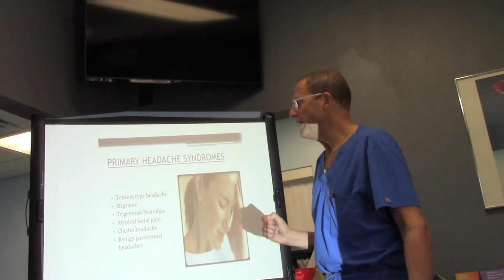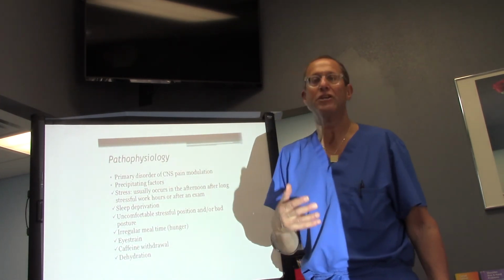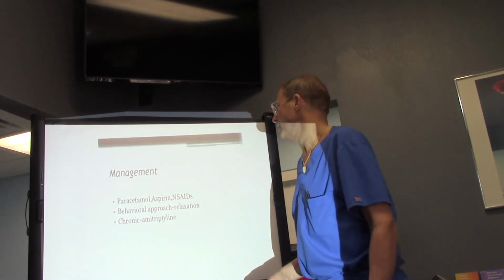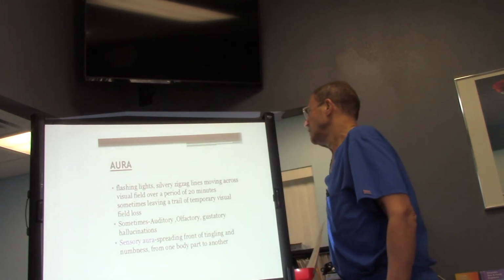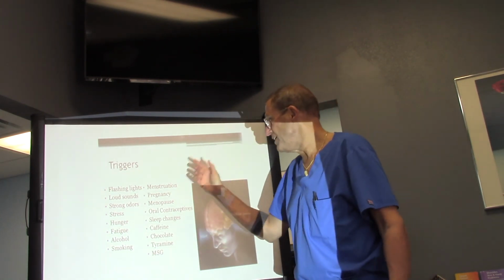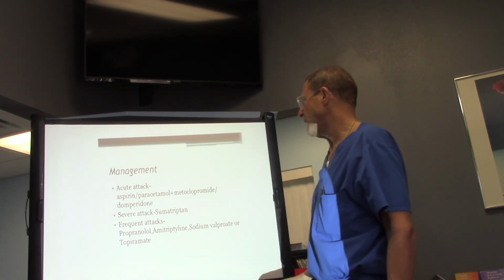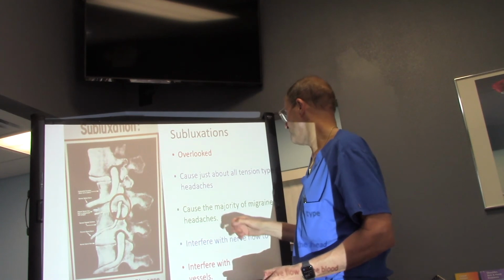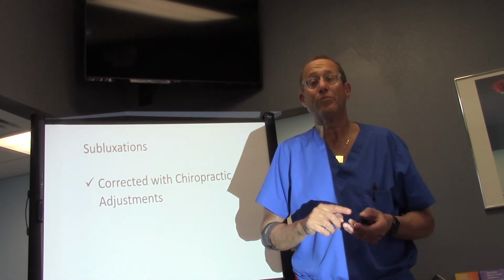Dr. Schwartz Headaches Relief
SunCoast SpineCare
5266 Office Park Blvd, Suite 201A
Bradenton, Florida 34203